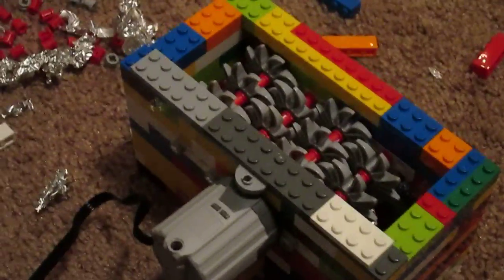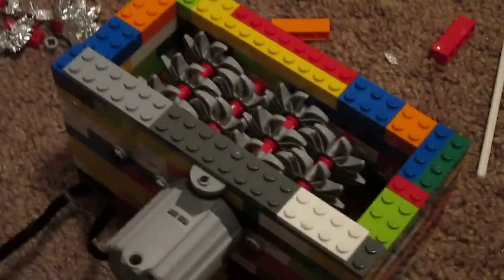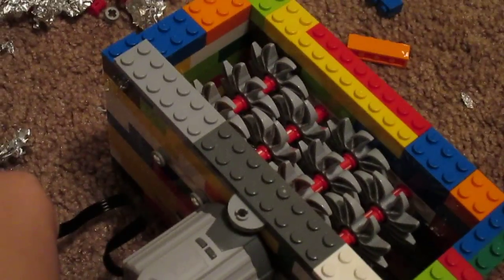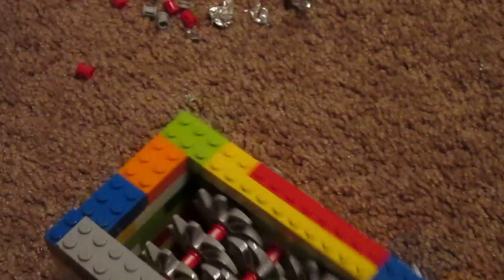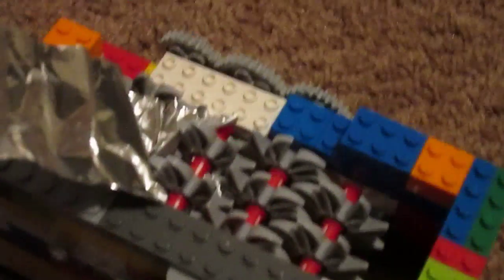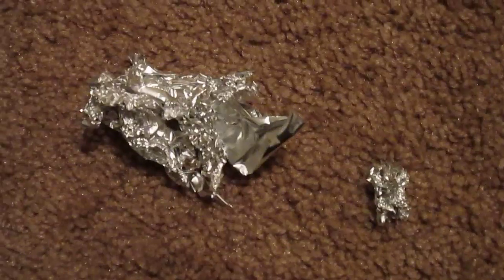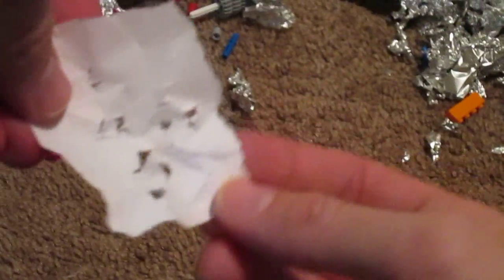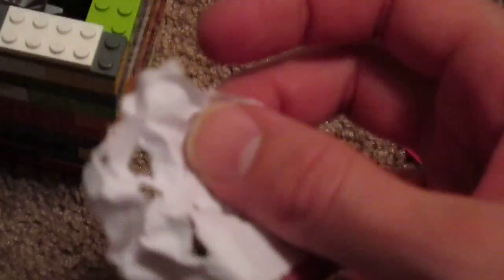Lego Shredder with XL MOTOR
This has been my project for a few months now. This is going to be my 6 yr old son's Christmas present. My son discovered lego shredders probably a year ago and has done his best to imitate and create his own with his duplos, but could never accomplish more than creating a "crusher". Seeing his passion and drive, I wanted to reward him with something I knew would just blow him away. So, I've been watching lego shredder videos, doing research, buying miscellaneous gear, bushing, axle, and brick sets trying to accomplish the effect of shredding, not just crimping as most lego "shredders" do that you find on you tube. I got some help from the maker of The Muffin Monster youtube video who advised using the gears you see in this video. I'd originally thought they'd work, then I saw a video using them which kept jamming so I'd steered away from purchasing these. After The Muffin Monster maker's advice, though. I purchased some and I'm glad I did. I only have full bushings (the orange things between the gears) and not half bushings. Half bushings would put the gears even closer together and I think improve the shredding. Here are the things I use in the creation of this lego shredder:

Legos Brick Set 6177
Lego XL Motor
Lego Battery Box 8881
Size 12 Axles (4 are used here)
Four 24-tine Gears
Several Half Bushings
12-15 Full Bushings (I recommend using half bushings and about double the number)
12 U031A Propeller Blade "Gears" (although I don't know if they technically are gears).
8 Lego Bricks with Holes (I can't recall offhand how many holes each brick has, but you might be able to see in the video).

I think that's about it.

You will need a LOT more long bricks to stabilize the whole unit more than mine. You will also want some pieces I don't know the name of (they insert in the holes of the motor and some bricks) and you can attach them to other bricks to stabilize the motor and keep it from spinning.